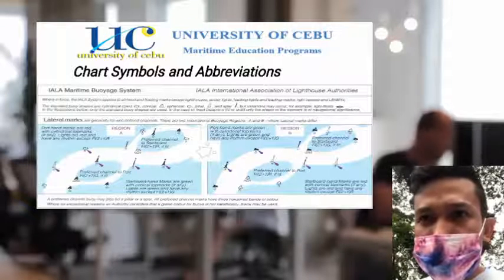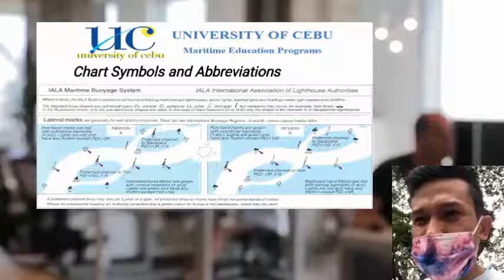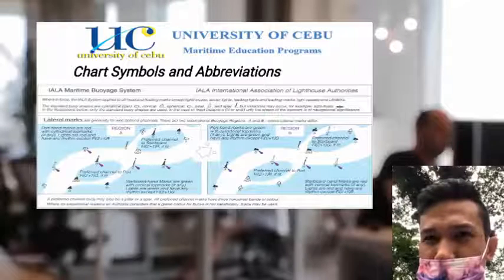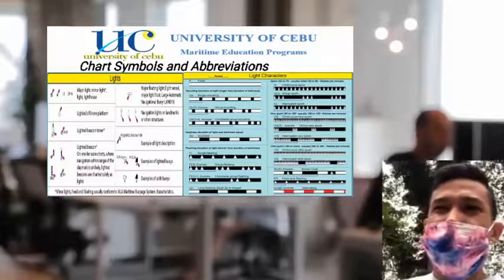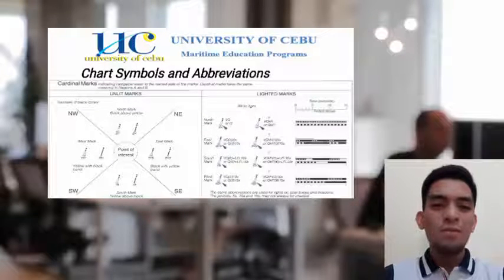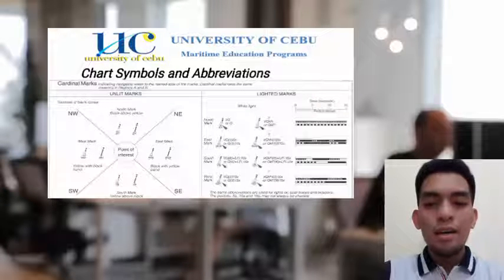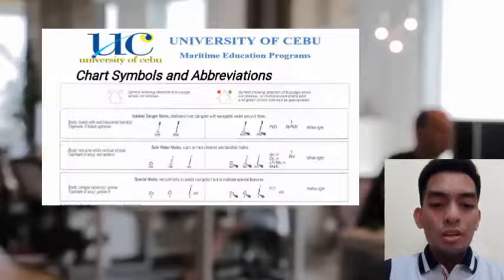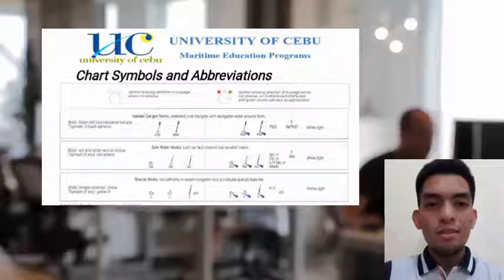Safe Water Marks, Special Marks Chart Symbols and Abbreviations.